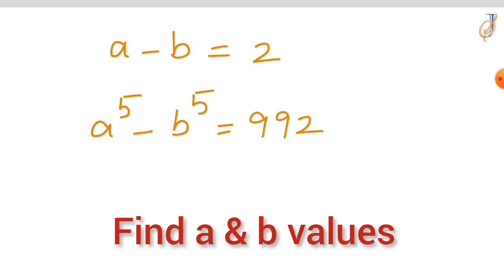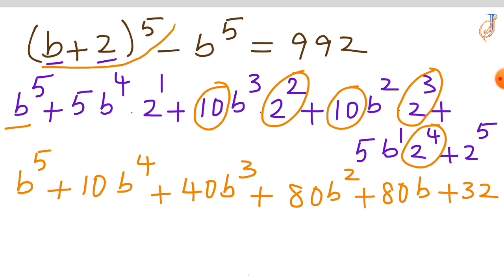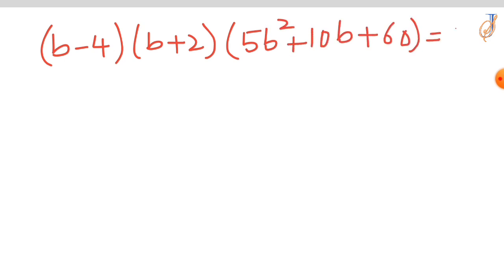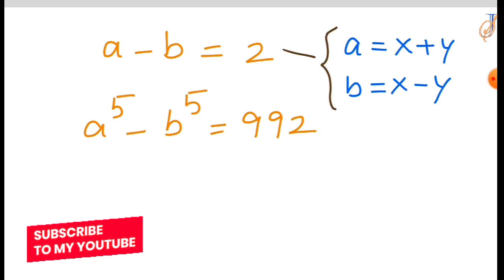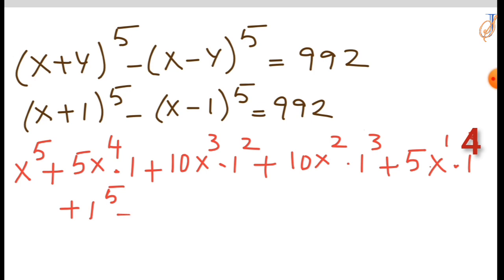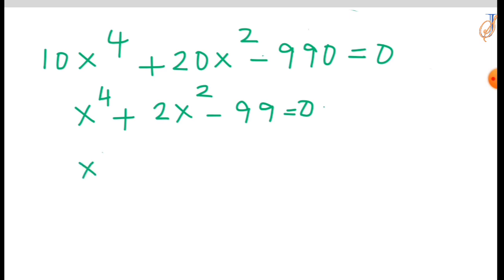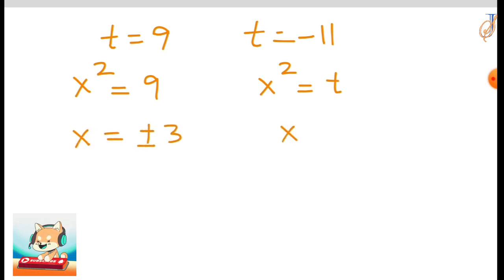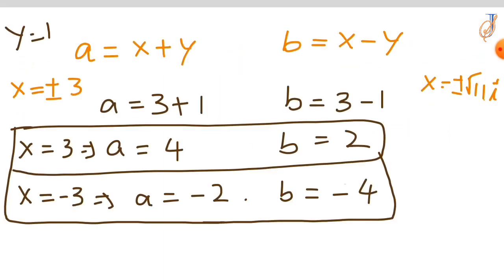Unravelling the fifth powers puzzle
In this video, we're going to solve a fascinating algebra puzzle related to fifth powers, which is a classic problem commonly seen in Math Olympiad questions. This math olympiad algebra problem requires a deep understanding of algebraic manipulations and clever tricks to unravel the solution. If you're preparing for a math olympiad or simply enjoy solving maths problems, this video is perfect for you. We'll break down the puzzle step-by-step, using simple and intuitive explanations to help you grasp the underlying mathematics. So, get ready to exercise your brain and improve your problem-solving skills in mathematics. Let's dive in and solve this intriguing fifth powers puzzle together!

,learnhowtosolveexponential problem
,exponential growthanddecaywordproblem
s,

ons
,problemsolvingexponential growthanddec
ay
,#7.3exponentialandlogarithmicproblemsolv
ing,
terest,

equation,
n,

math solver

olympiad math

mathematical olympiad

math solver

olympiad math

maths